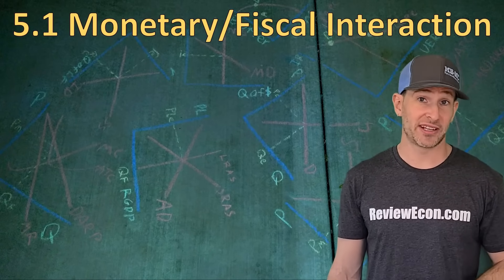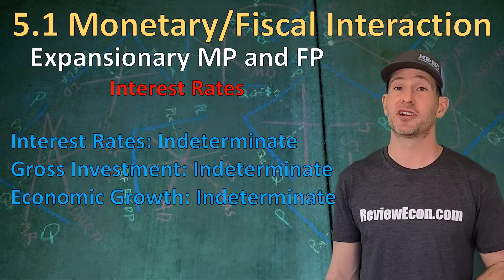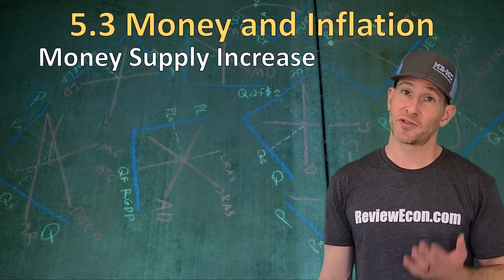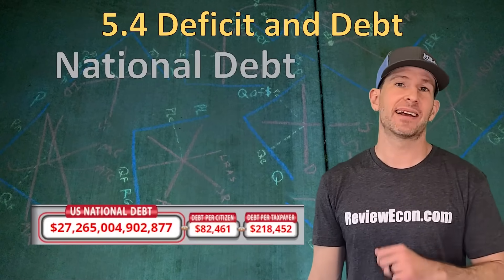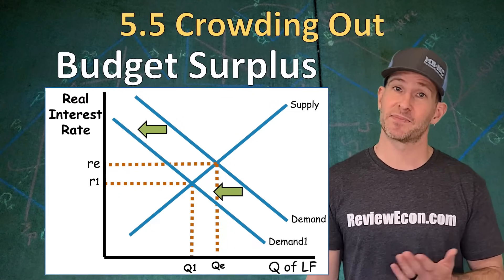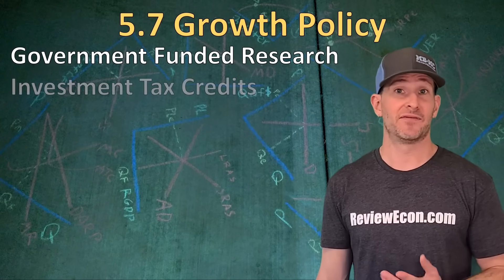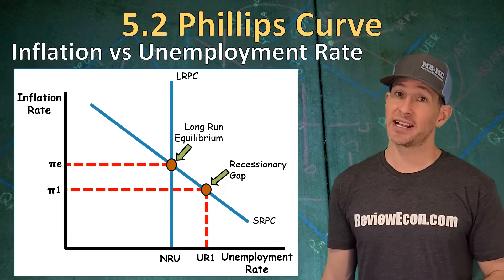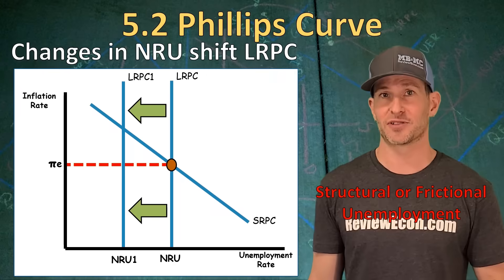Macroeconomics Unit 5 COMPLETE Summary - Policy Consequences - 2025 Update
This video covers all of the key points of Unit 5 from the AP Macroeconomics Course Exam Description (CED). Fiscal and Monetary Policy Interactions, Monetary Equation of Exchange, Debt and Deficits, Crowding Out, and the Phillips Curve. It has been newly updated to fit the new ample reserves model.

For more help with unit five, there are content reviews, review games, and practice exercises for you

Note: Topics are out of order because this is the oder in which they are covered in the ReviewEcon.com Total Review Booklet.